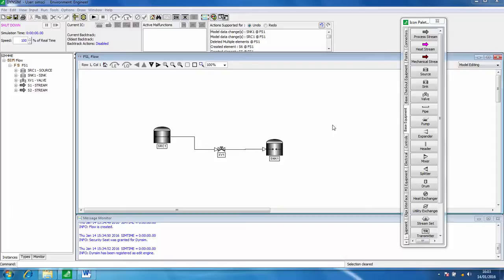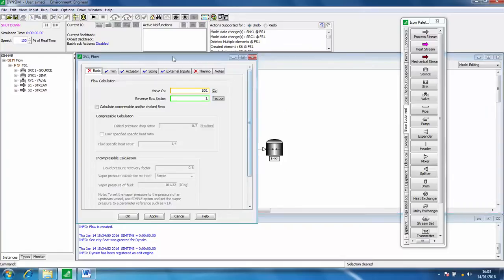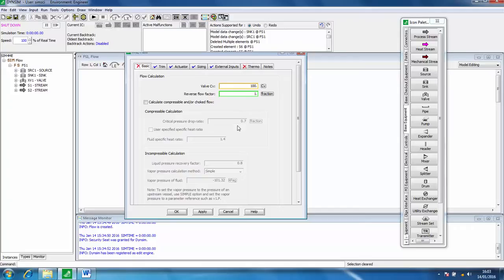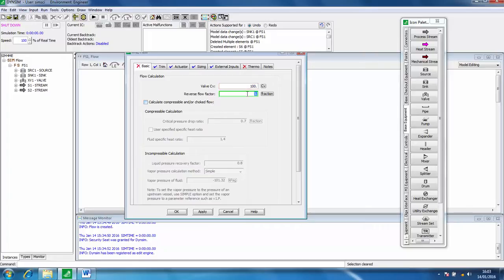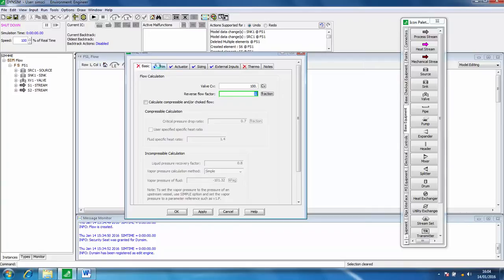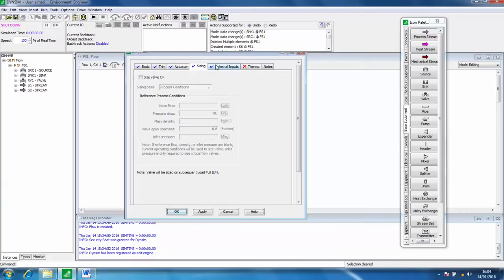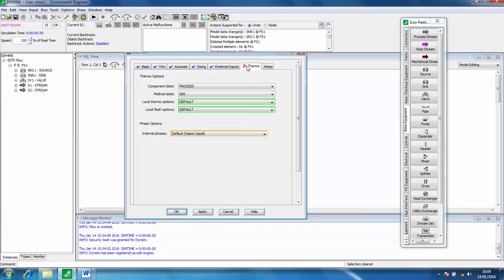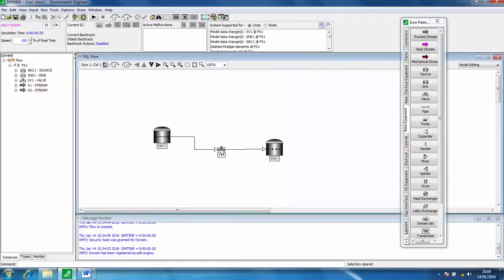DYNSIM Process Simulation – Step 7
Screencast demonstrating the use of DYNSIM process simulation software – specifying the process conditions (step 7 in building and running a dynamic process simulation).